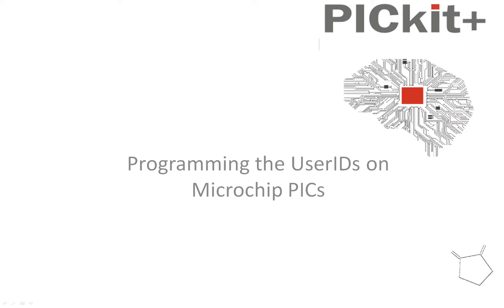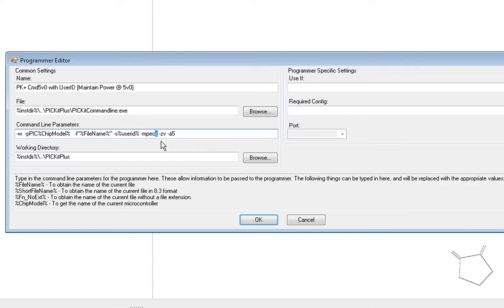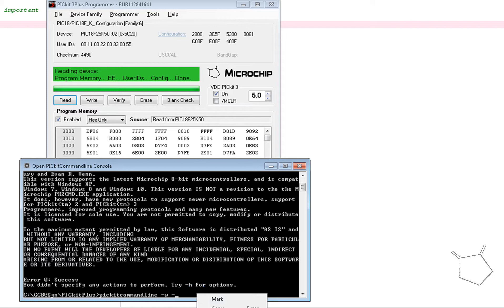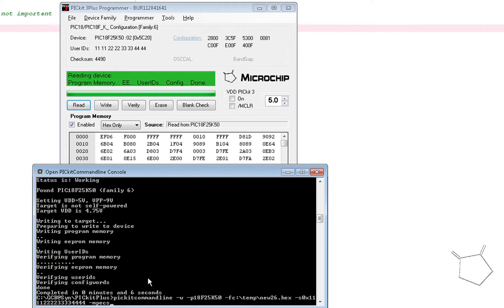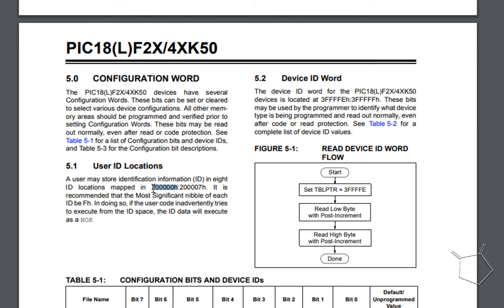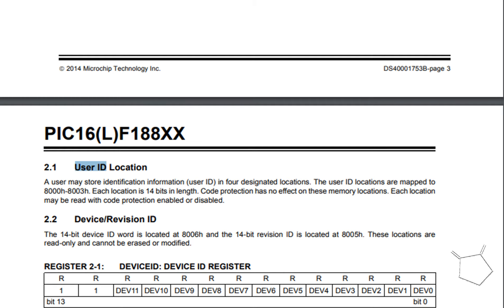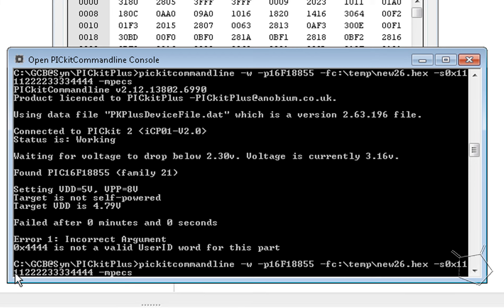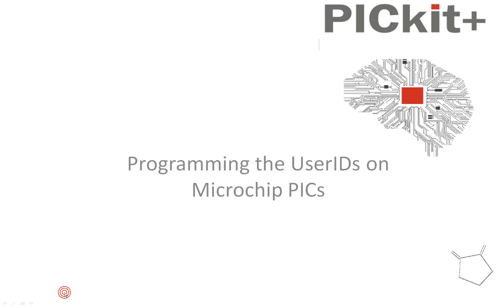PICKitPlus - reading and writing Microchip UserID data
Programming and reading Microchip UserID data made very easy with PICKitPlus

The video shows reading and writing with the GUI and the command line PICkitPlus software.

The Help file shows the detailed syntax but it essentially as easy specifying the hexadecimal number as part of the programming instruction.

Very easy.